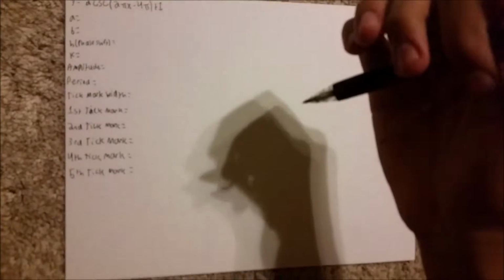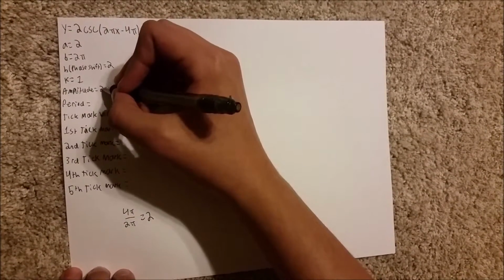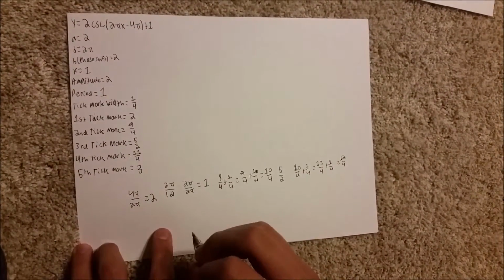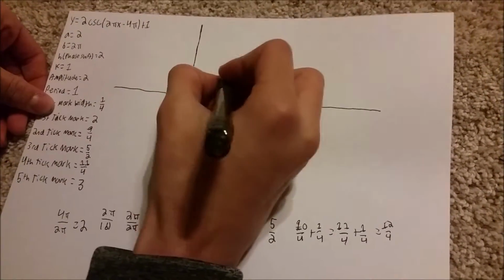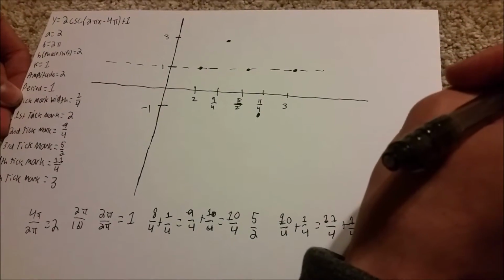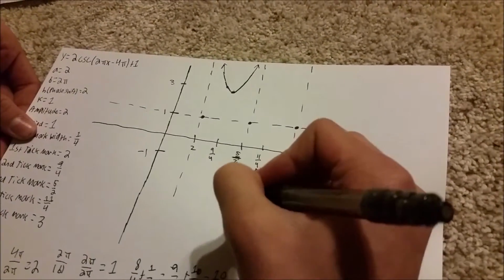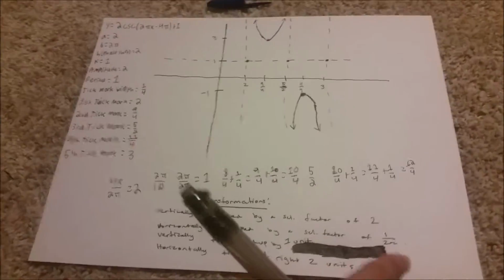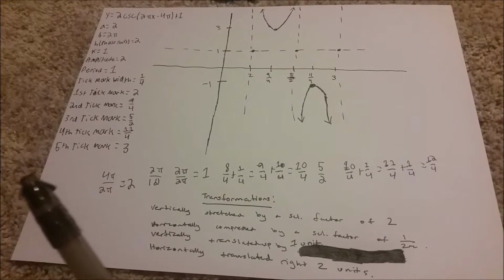Graphing Cosecant Example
Adam C. and Alec K.

Mrs. deCastongrene's class, Period 2